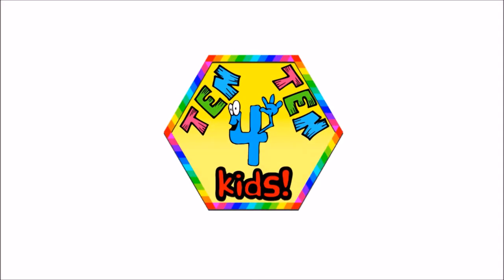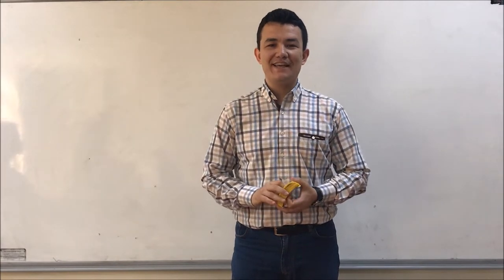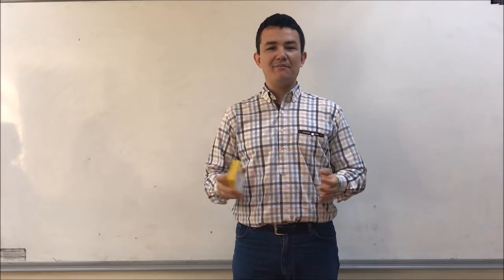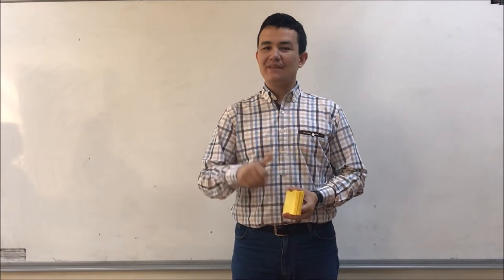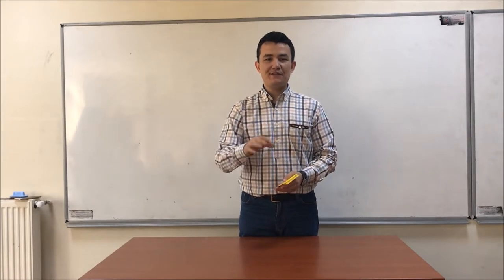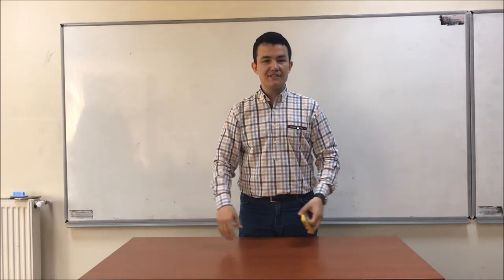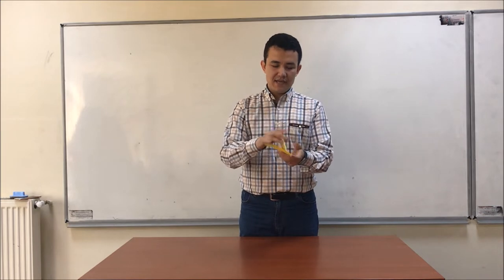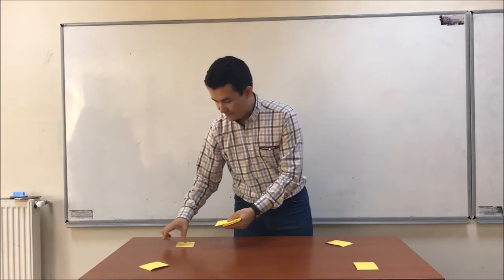Repetition Game | Card Games for Teaching English to Young Learners 19